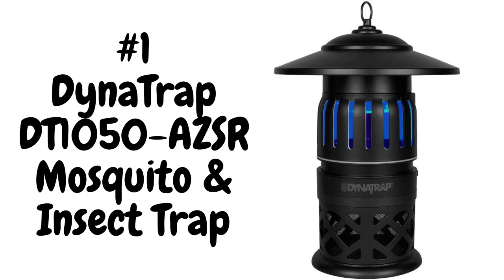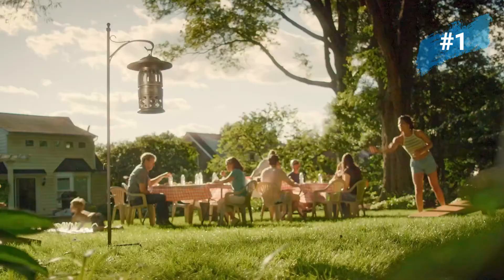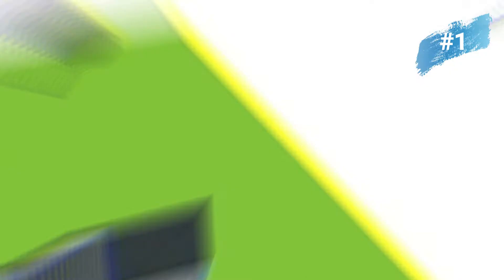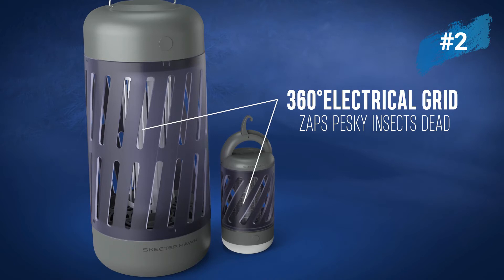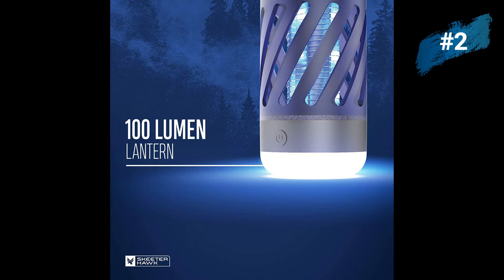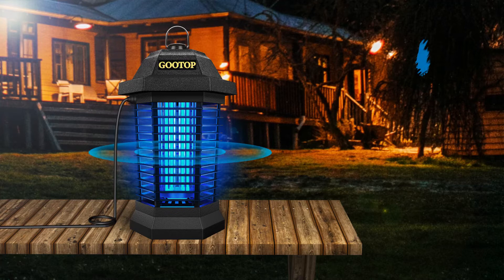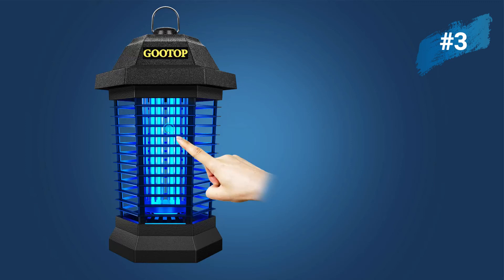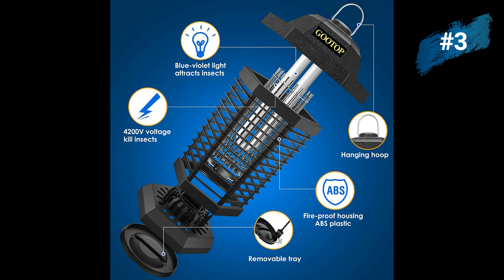Top 3 Best Mosquito Killer Machines of 2022 - Best Mosquito Trap 2022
These are the Best Selling & High Quality Best Mosquito Trap 2022 on Amazon.

Pick your favorite one:

US Links:-
1. DynaTrap DT1050-AZSR Mosquito & Insect Trap – Kills Mosquitoes, Flies, Wasps, Gnats, & other Flying Insects – Protects up to 1/2 Acre

2. SKEETER HAWK Personal Mosquito Zapper Lantern | All-Natural & Rechargeable Mosquito Zapper with 100-Lumen Lantern

3. GOOTOP Mosquito Zapper Outdoor, Bug Zapper Outdoor Electric, Insect Fly Traps, Fly Zapper, Mosquito Killer for Patio Indoor (Black)

Portions of stock footage of products were gathered from multiple sources including, manufactures, fellow creators and various other sources. "All claims, guarantees and product specifications are provided by the manufacturer or vendor. "Top 3 Picks" cannot be held responsible for these claims, guarantees or specifications".

Thanks.